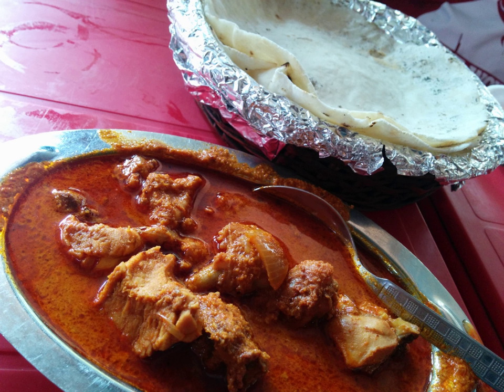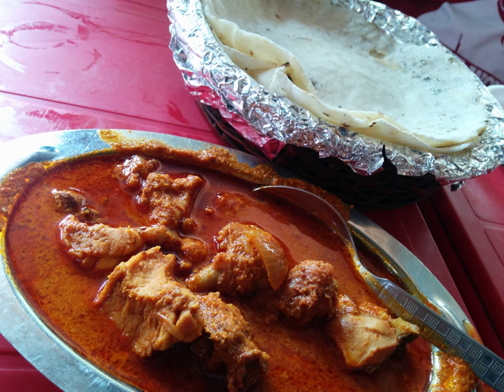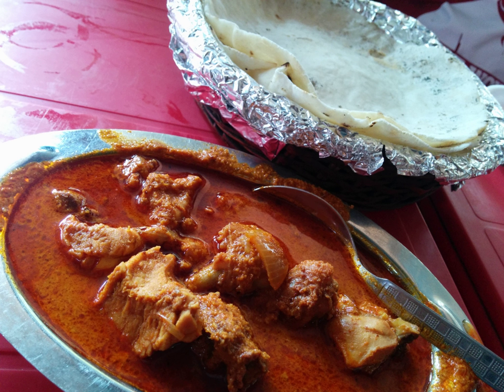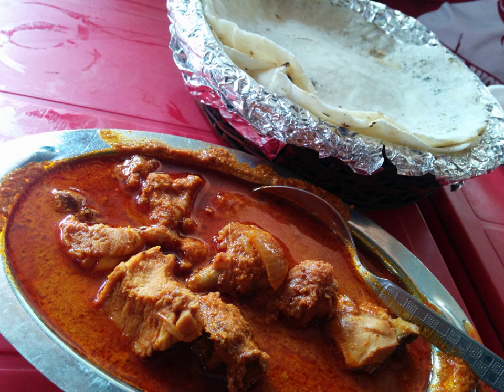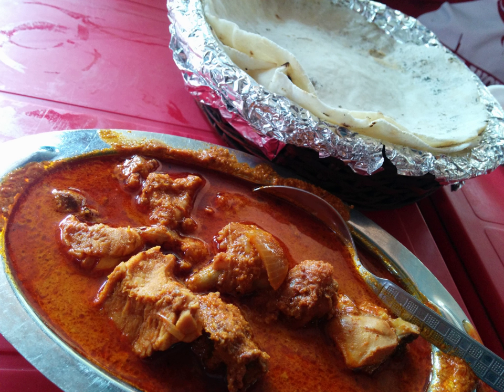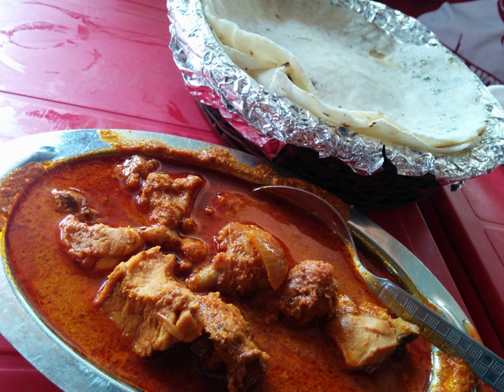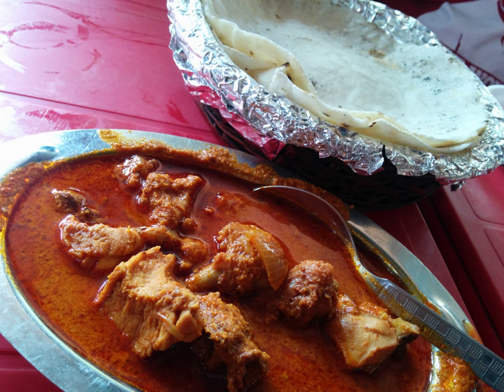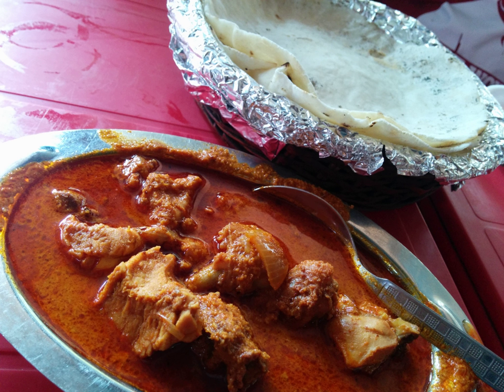Curried chicken | Wikipedia audio article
This is an audio version of the Wikipedia Article:
Curried chicken

00:00:31 1 Regional variations
00:00:40 1.1 Indian subcontinent
00:01:48 1.2 Trinidad and Tobago
00:02:39 1.3 South East Asia
00:03:19 1.4 North America

- Socrates

SUMMARY
Chicken curry is a common delicacy in the Indian subcontinent, Southeast Asia, as well as in the Caribbean . A typical curry from the Indian subcontinent consists of chicken stewed in an onion- and tomato-based sauce, flavored with ginger, garlic, tomato puree, chili peppers and a variety of spices, often including turmeric, cumin, coriander, cinnamon, cardamom and so on. Outside South Asia, chicken curry is often made with a pre-made spice mixture known as curry powder.